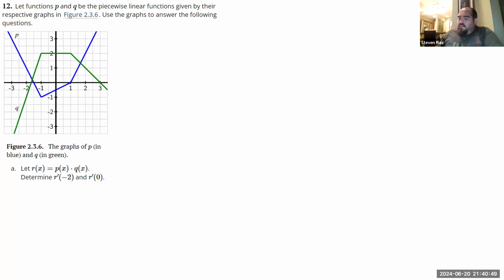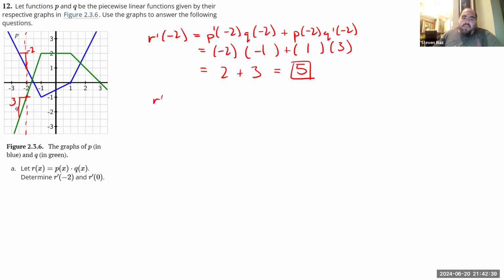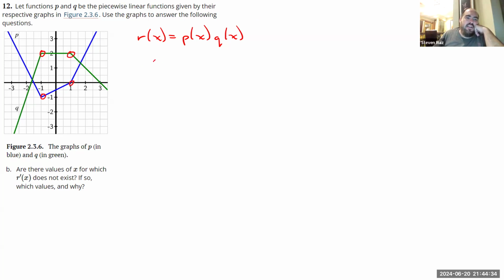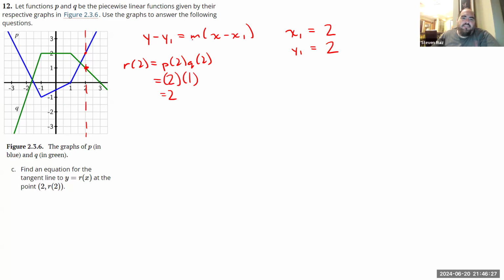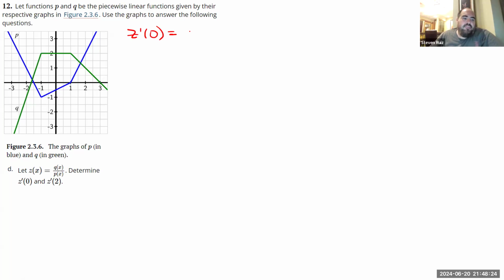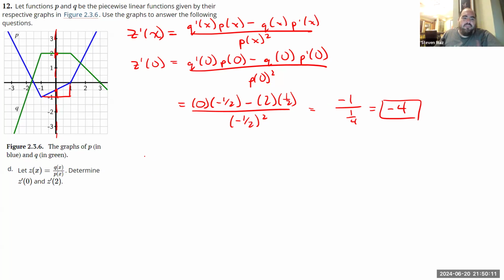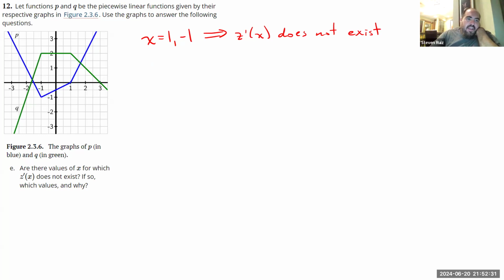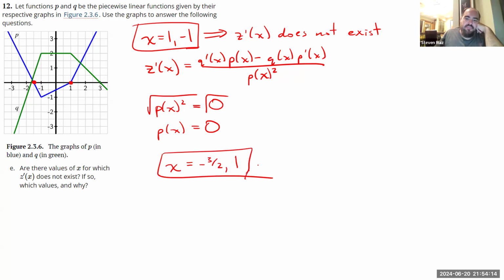MAT 221 - Summer 2024 - Exercise 2.3.12